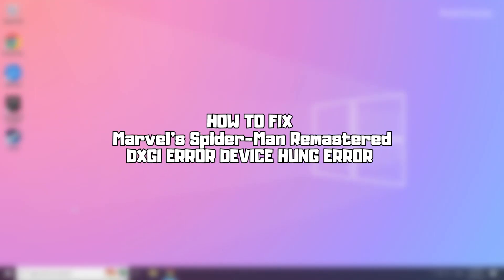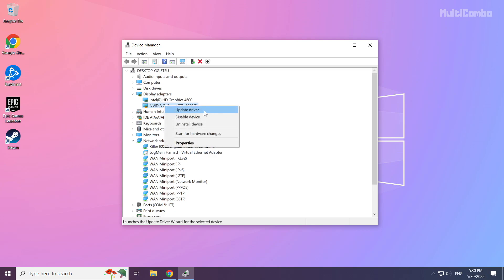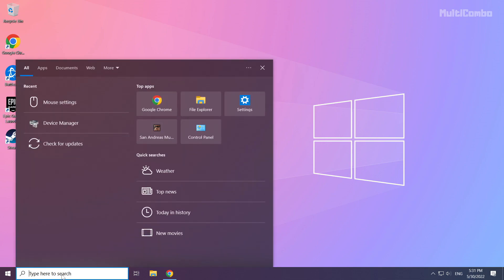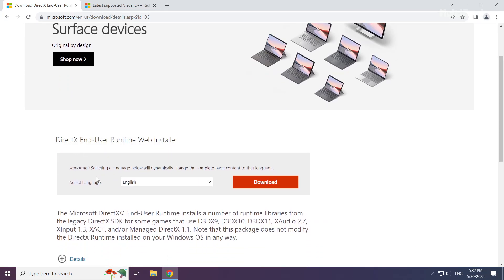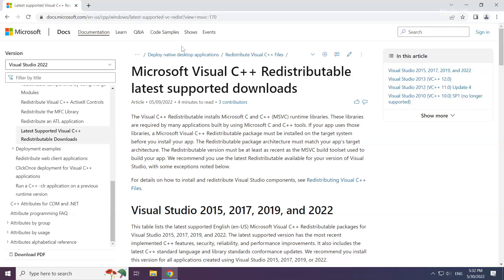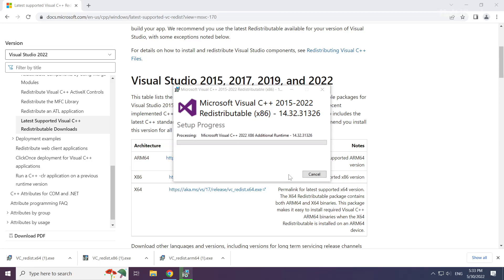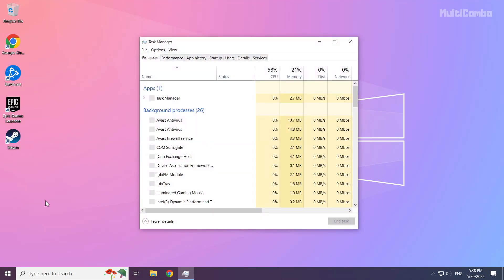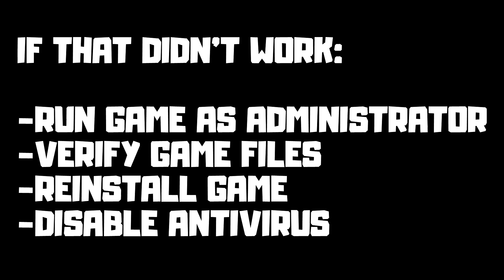FIX Marvel’s Spider-Man Remastered DXGI ERROR DEVICE HUNG Error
In this video I am going to show How to FIX Marvel’s Spider-Man Remastered DXGI ERROR DEVICE HUNG Error

FIX Marvel’s Spider Man Remastered Unable to start, Stuck On Loading Screen Issue & Crashing at Startup & Not Opening, Not Working, FPS Problem, Fatal Error & Display Problems
1. Update Graphics Card Driver
2. Update Windows
3. Install DirectX
4. Install Visual C++ Apps
5. Disable Not Used Applications
6. Run Game as Administrator
7. Verify Game Files
8. Reinstall Game
9. Disable Antivirus
Problem Solved!

🖥️ PC Specs:
CPU: Intel Core i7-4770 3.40GHz
Memory: 16GB HyperX DDR3
HDD: Toshiba 1TB
SSD: Kingston 240GB
Graphics Card: ASUS GeForce RTX 3060 12GB GDDR6
Operating System: Windows 10/11